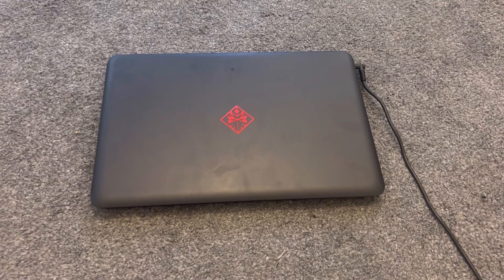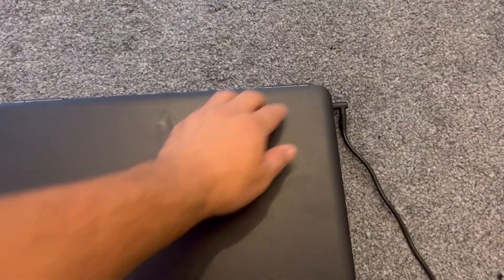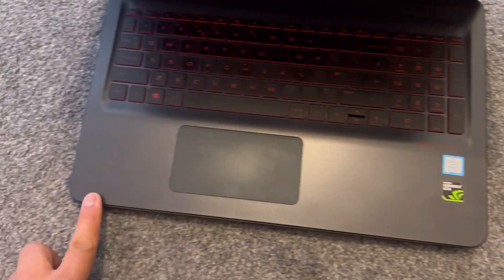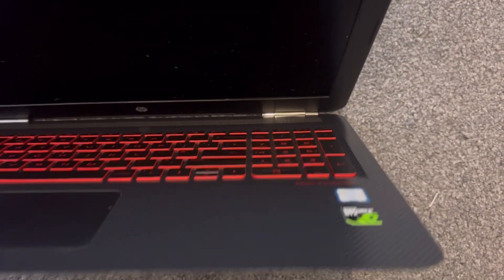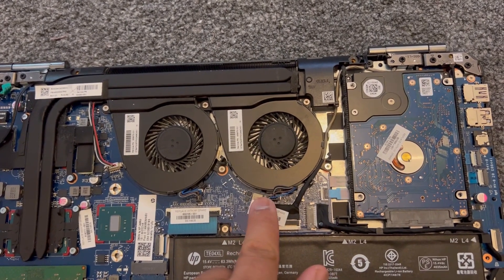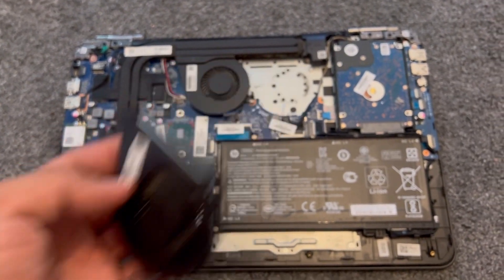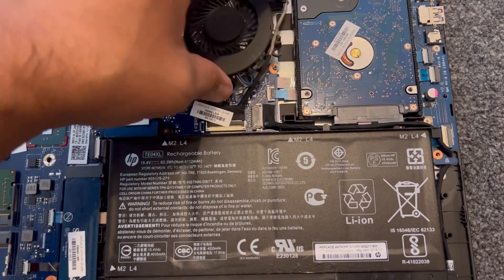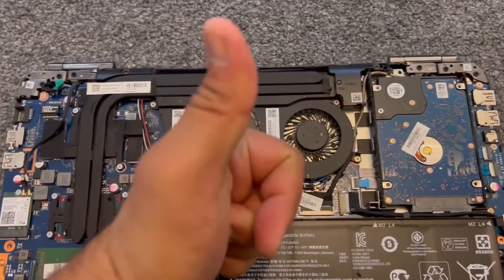HP OMEN 15: The system has detected that a cooling fan is not operating properly-System Fan 90B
This video will show you how to fix HP Omen 15 laptop, including HP notebooks, netbook, ultrabooks, Desktop PC computer with this Fan error message - ‘The system has detected that a cooling fan is not operating properly’

This is a permanent solution not like other tutorial guides on YouTube where they show you a  temporary fix.

The permanent solution will be a cooling fan replacement. I will show you how to do it and how to check which one is defective.

The laptop in this video tutorial is an HP Omen 15-ax202na